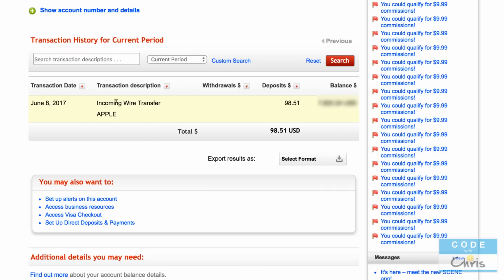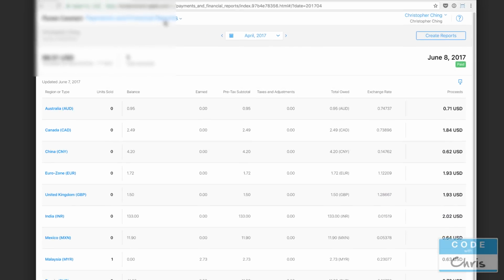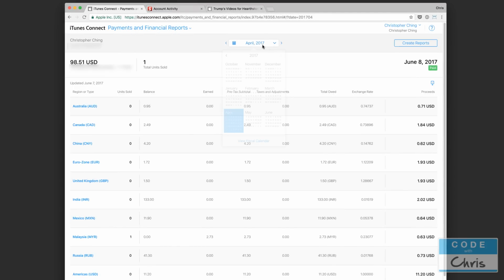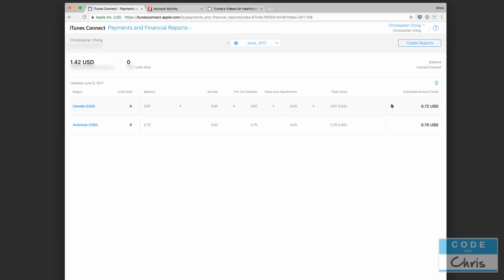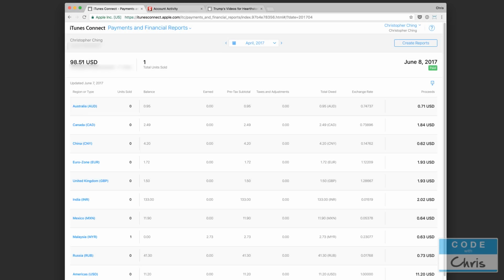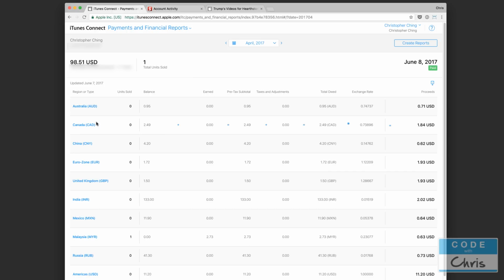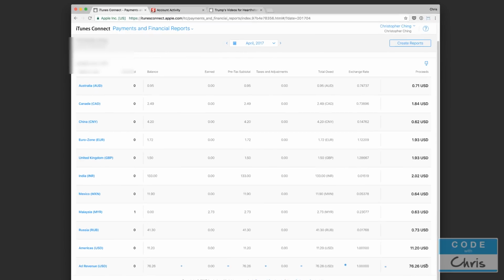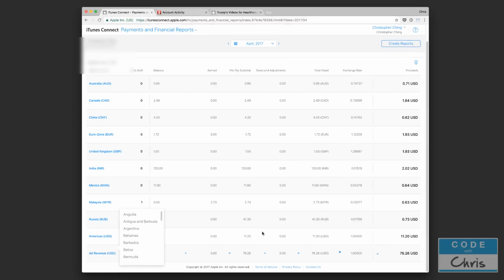How I made $98.12 from the App Store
I was surprised to find a payment from Apple! I looked into it and in this video, I explain how I made money from the App Store.

I have 3 iOS apps in the App Store. 2 are paid and 1 generates money via ads.

Making money with apps is tough!

CodeWithChris is dedicated to teaching beginners and non-programmers all about building iOS apps. On the site, you'll find a ton of free resources and tutorials to aid you on your journey to learn iOS development. Many people have successfully picked up Swift 3, Xcode 8 and app building from my course and materials!